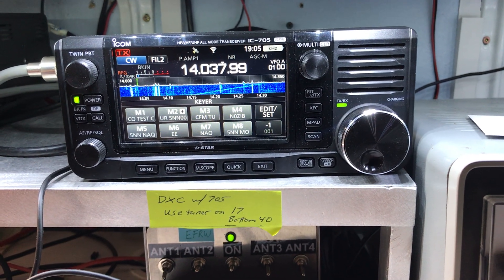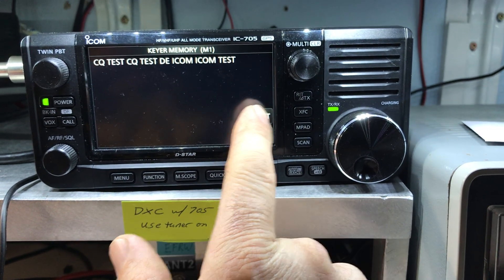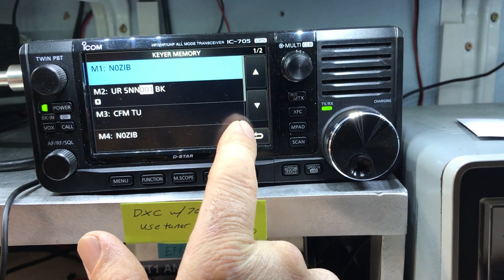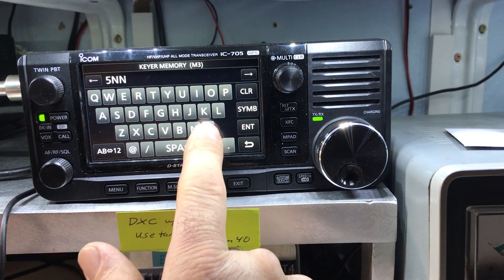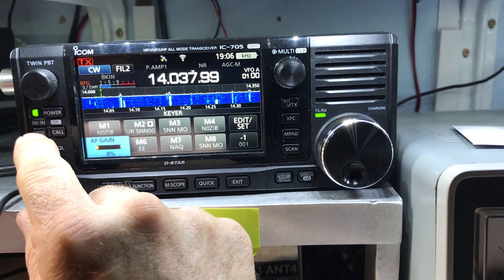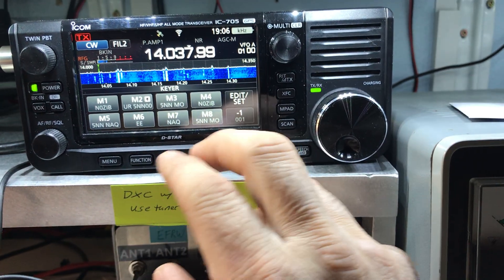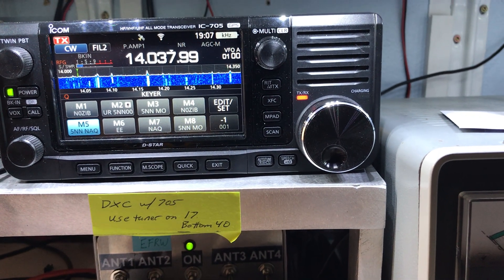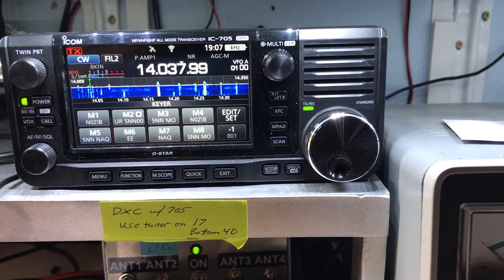IC-705 how to save and use the CW memory keyer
I give a simple example of how to use the CW memory keyer. I save a couple CW messages into memory and then use those memory slots to make a QSO with Brazil, using the ICOM IC-705, a tuner and my 84 foot End Fed Random Wire.